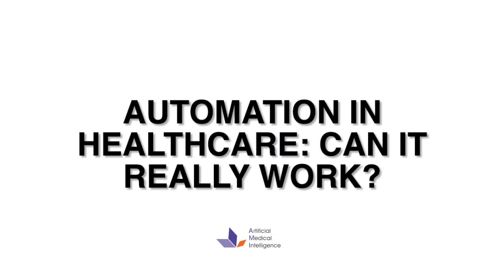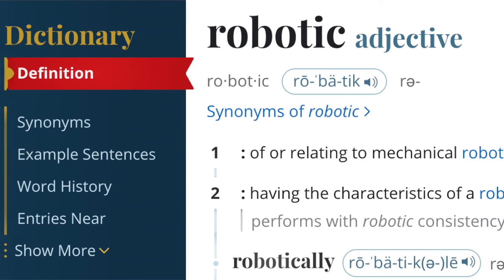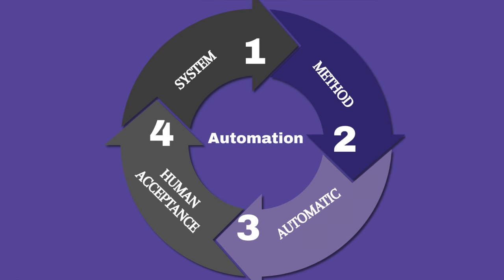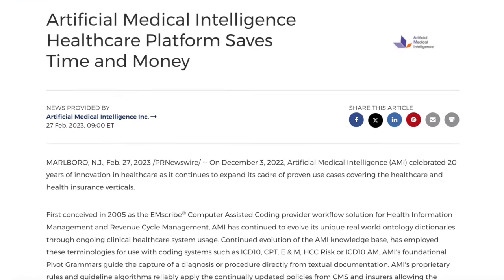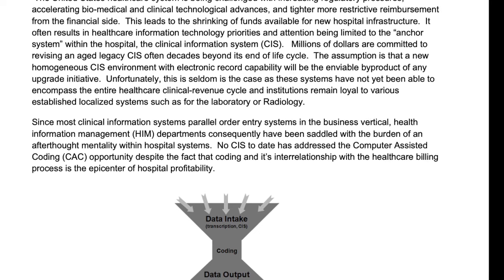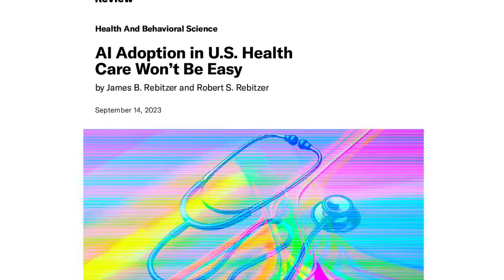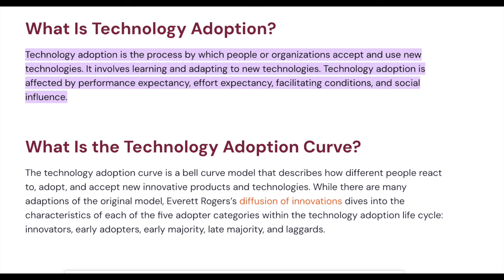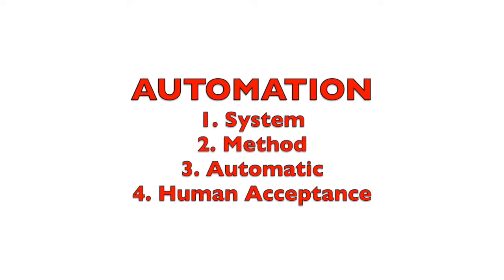Automation in Healthcare: Can it Really Work?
In this video, we take a look at the viability of AI and Automation in the healthcare space. What are the barriers to customers adopting this technology? The answer might surprise you.